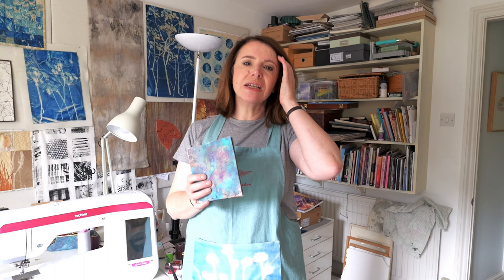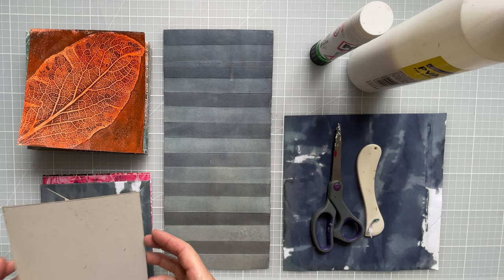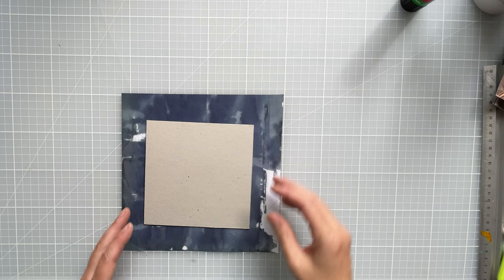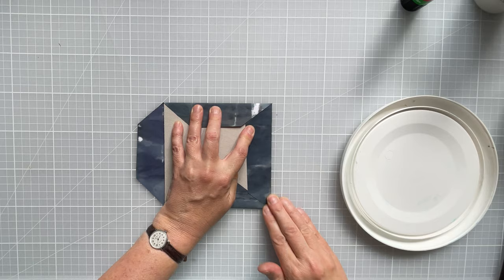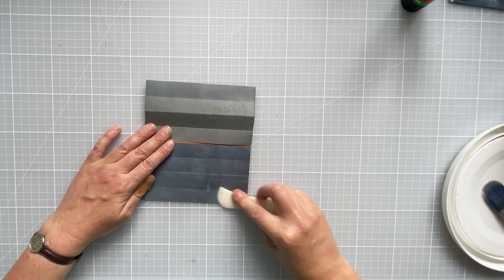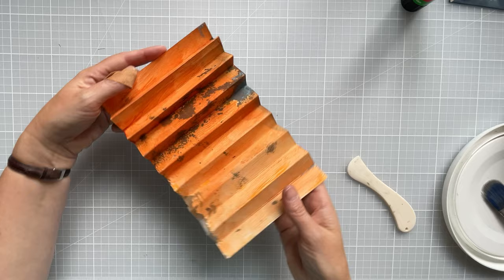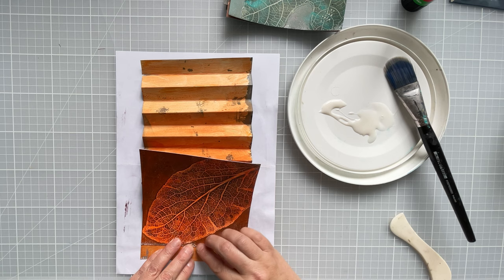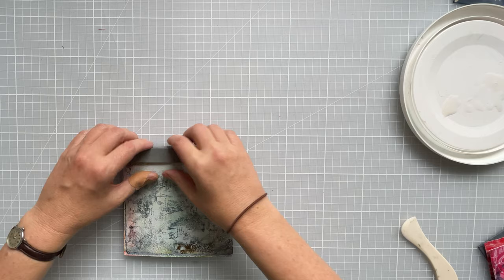Requested book tutorial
First of all thank you so much if you've subscribed and for all the lovely feedback on my last video where I showed how I make leaf prints with a gelli plate.  Here is a breakdown of all the steps to make the type of book that I showed in that video.

If you prefer written instructions you can find them on my website here:

for the music.